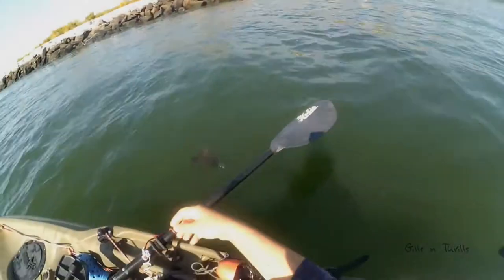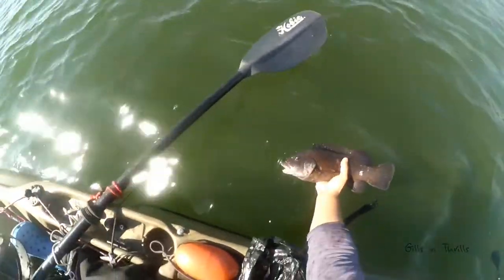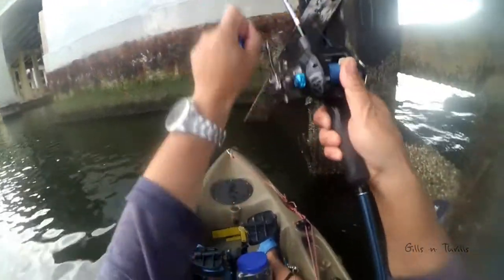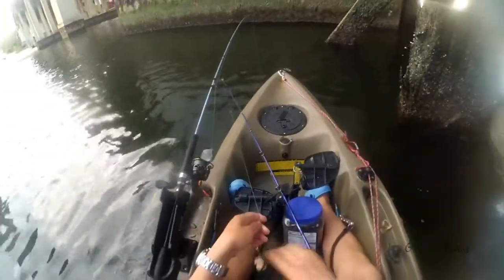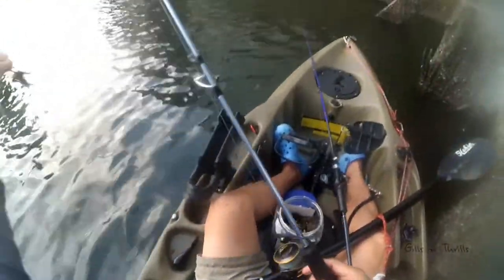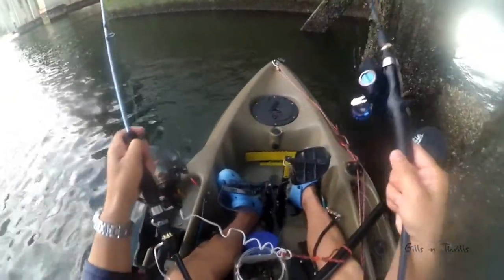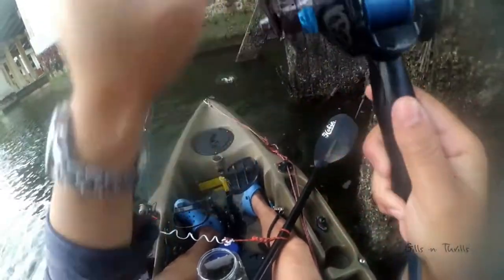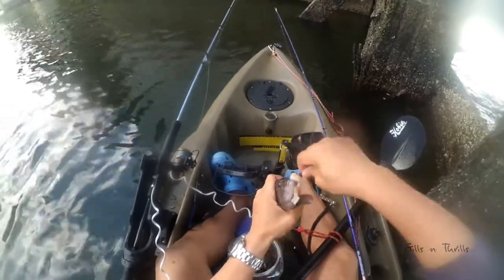Tautog Blackfish on Light Tackle 2017 New York Ep. 64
Blackfish Season opens last week so i went out to a couple of local spots to see if they were there. There were fish but nothing big. I spent a couple of hours catching shorts on light tackle. It was fun to catch them but need to find the big boys now.

Gears:
6'6" medium light hellbent rod
6'6" LL bean Medium rod
5'0"  Gander mountain Ultralight
7'-0" St Croix Mojo Insore Medium Heavy
7'-0" St CRoix Avid Ishore  X-heavy
6'-3" Majorcraft Solpara Light Jigging
6'-3" Majorcraft CRostage Light Jigging

penn clash 2500
Penn Slammer 4500
Penn SSV 3500
Stradic 2500
Quantum Smoke inshore Baitcaster
Daiwa Seagate Star Drag

15lbs braided line